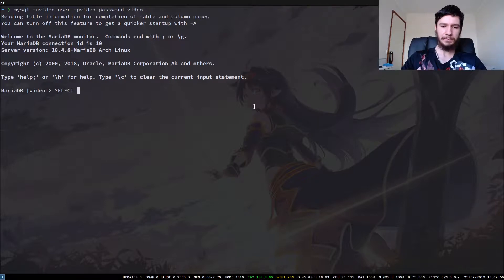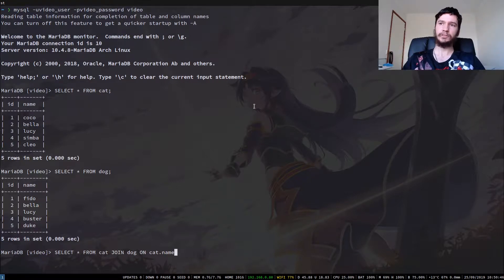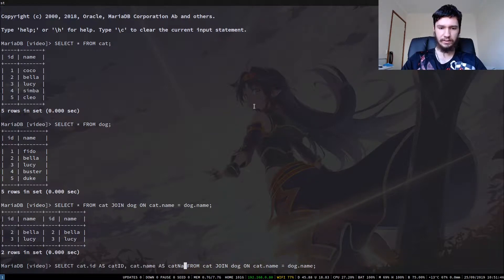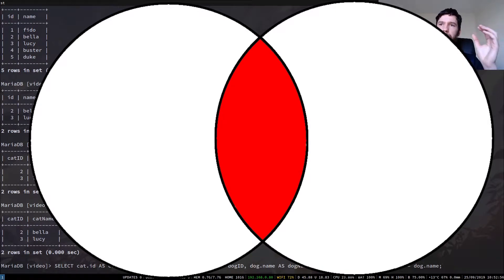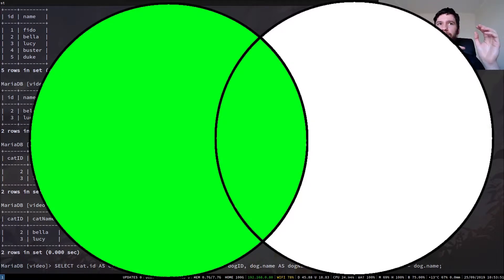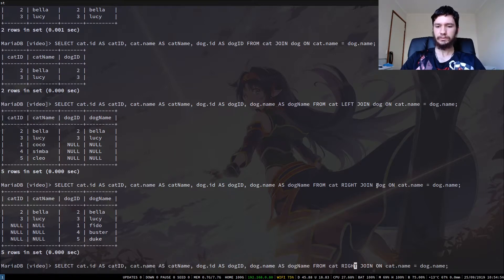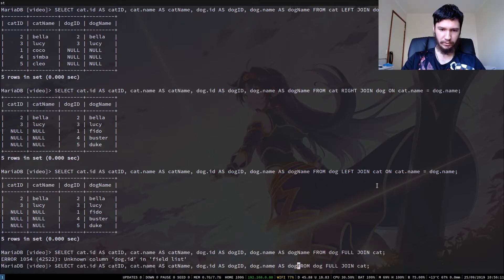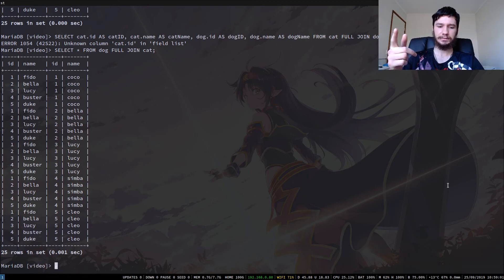SQL Joins For Beginners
Now that I've covered the basics of SQL I felt like it would also be a good idea to cover SQL joins since you're not going to get very far with SQL without also knowing how joins also work.